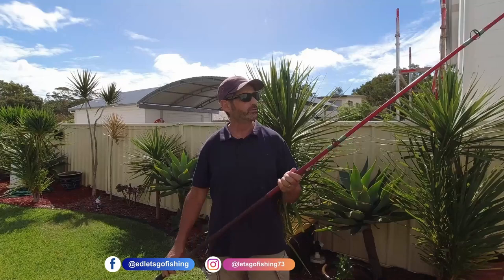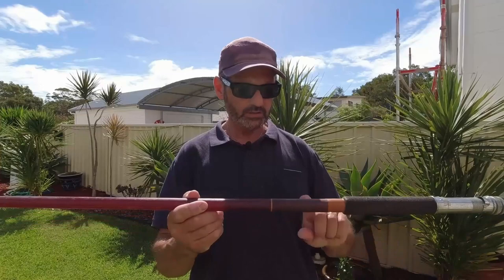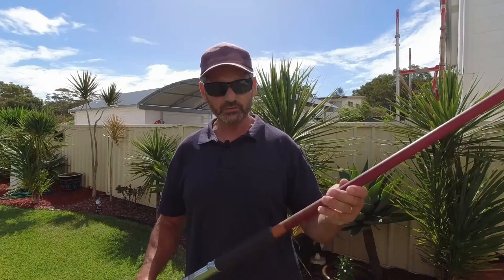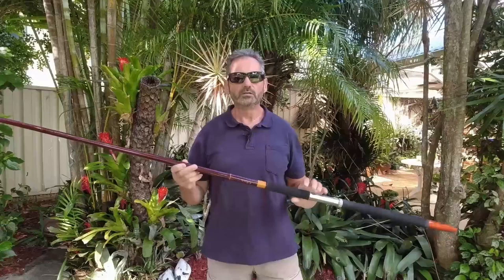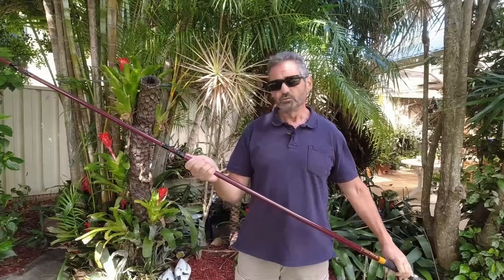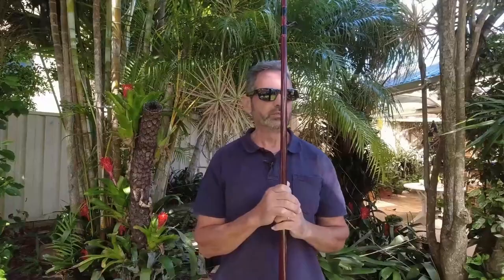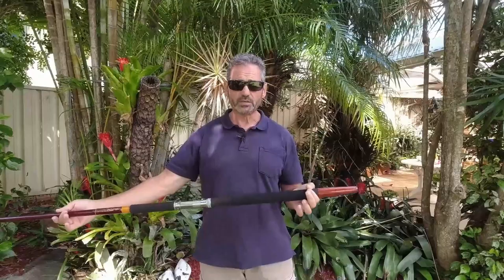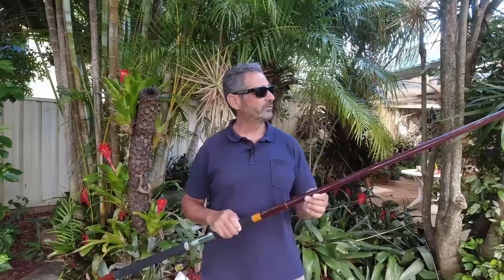Old To New, Restoring an old fishing rod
Picked up an old fishing rod and made it new again. Cant wait to try it out.